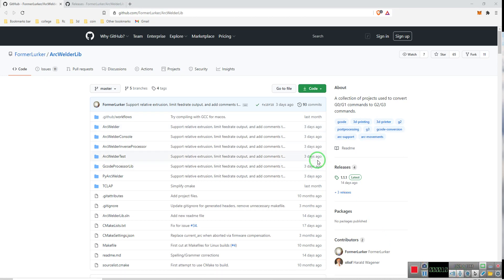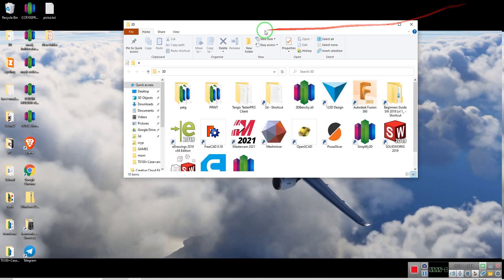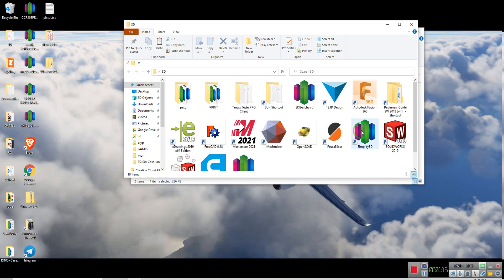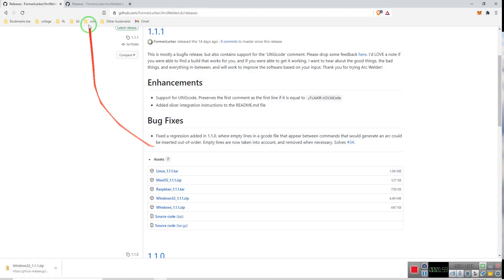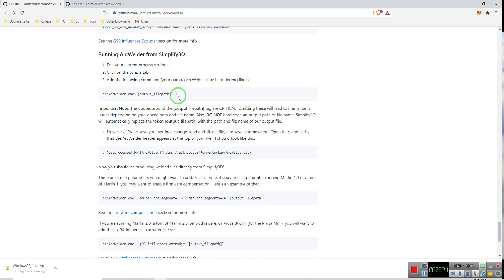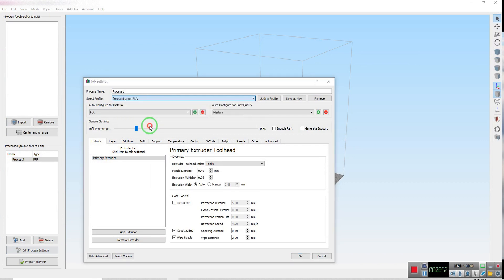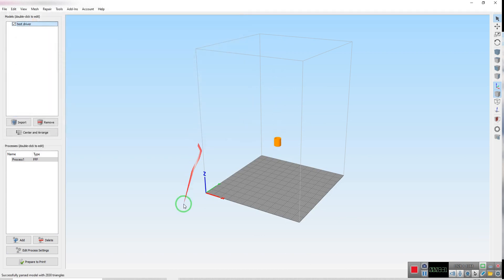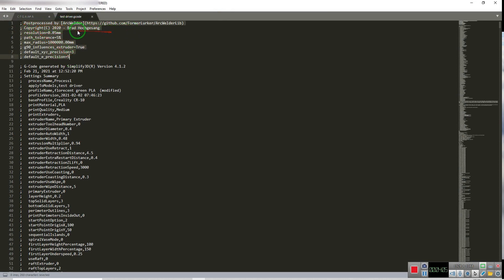Running Arcwelder with Simplify3D Slicer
This is a tutorial on how to get started with Arcwelder on simplify3d.

apologies for the background noise